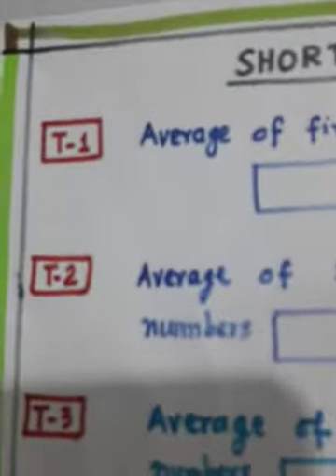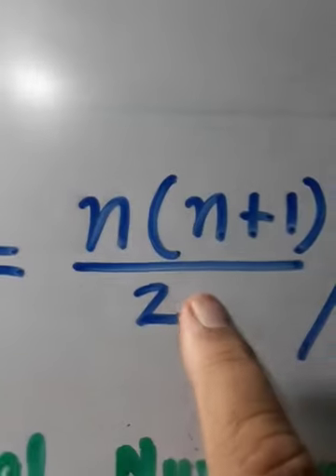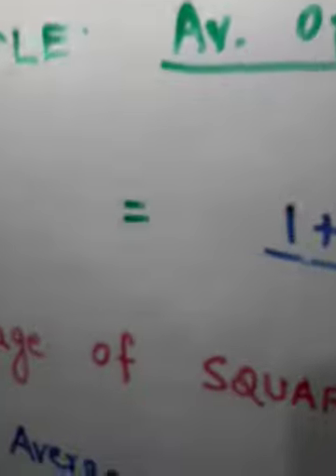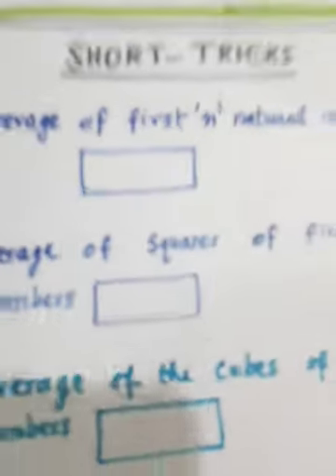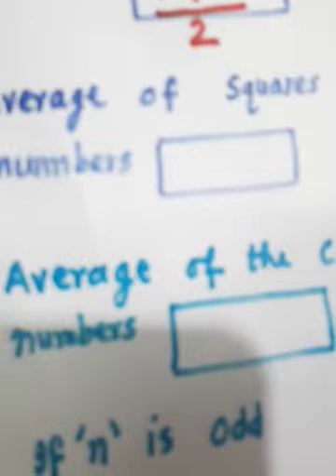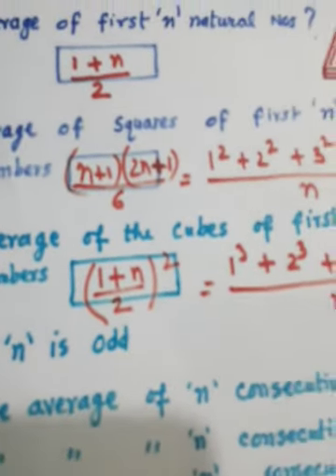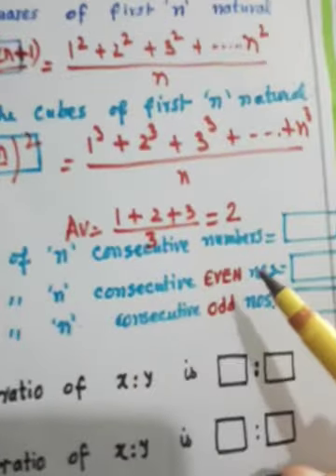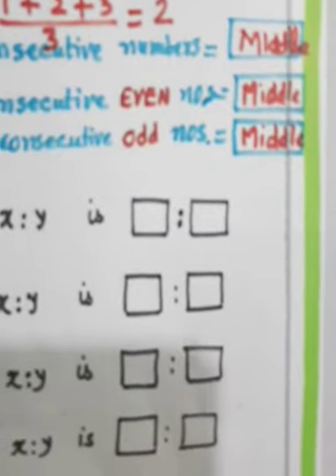SHORT TRICKS ON CALCULATIONS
THREE  FORMULAE MADE SIMPLE  BY USING CALCULATIONS TRICKS